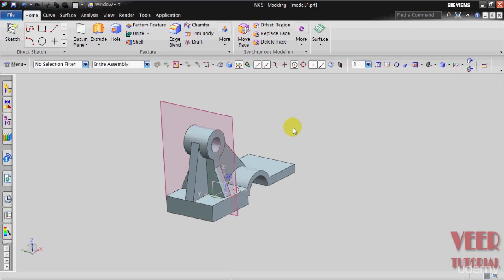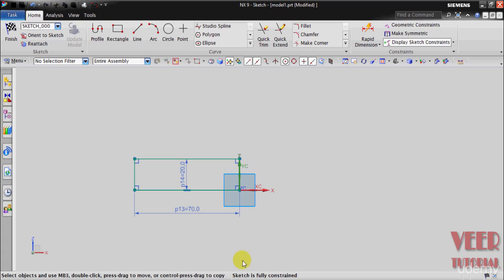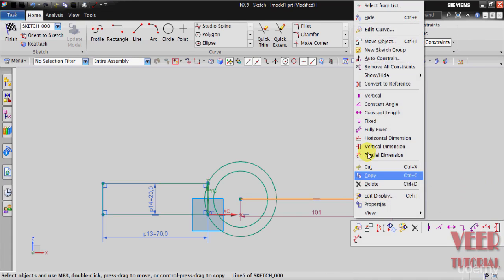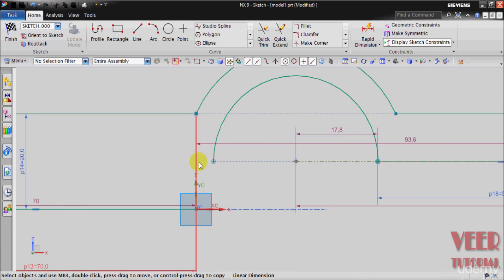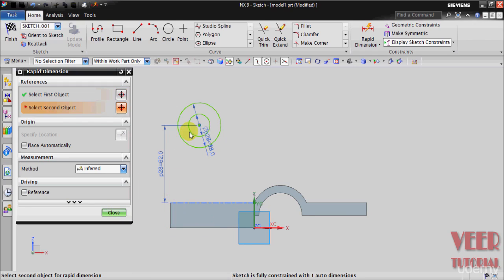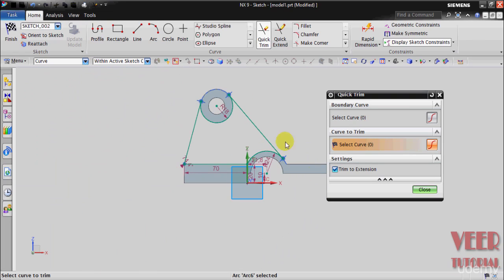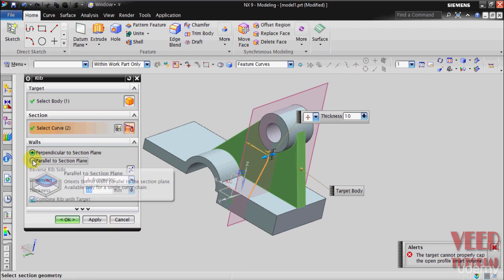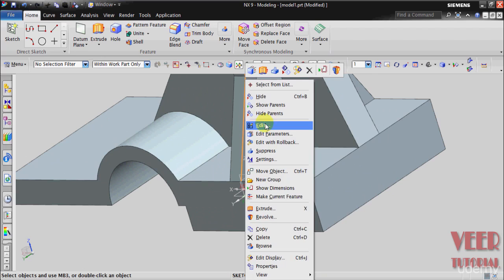Model 3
Đây là video của đồng nghiệp nước ngoài có nickname "arsen1979arsen" tôi sưu tầm nha các bạn! nên đừng comment lung tung.
Model 1-8 chỉ hướng dẫn cơ bản cho các bạn mới làm quen NX
Model 9 cũng tương tự nhưng có sử dụng surface.